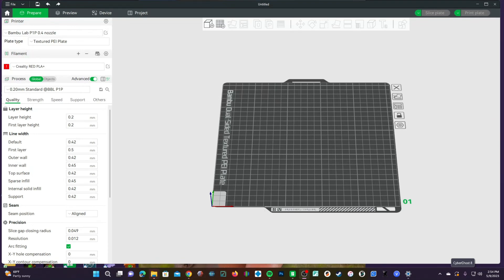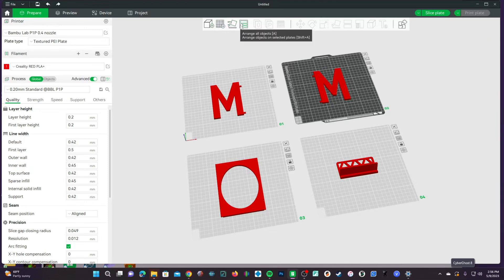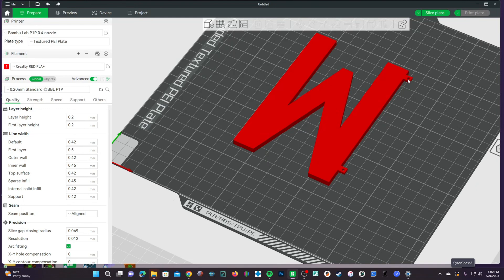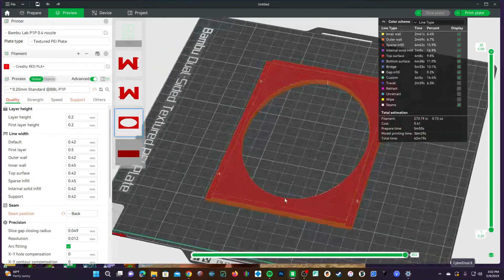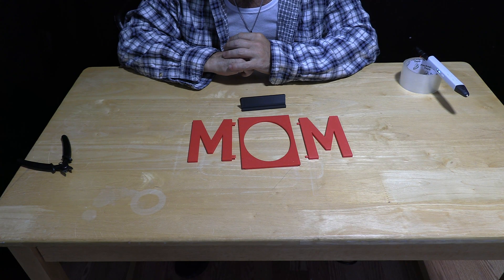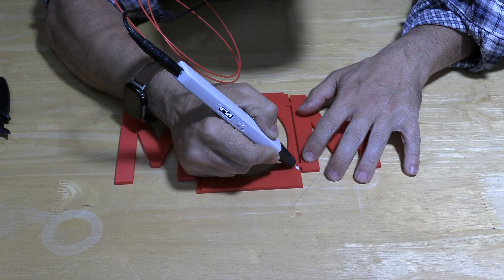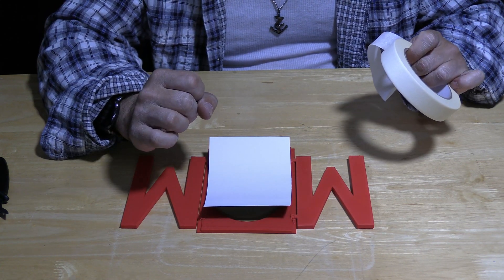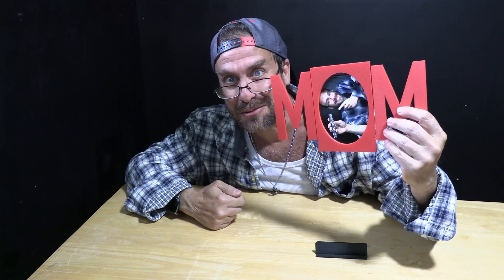Bambu Studio Walkthrough: "Mom" Photo Frame, using Multiple Plates on your P1P / X1C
Want to make MOM something super for Mothersday? Check out this awesome MOM Photo Frame. I will show the entire process, from @BambuLab Prep on Bambu Studio, to P1P Printing, to Assembly.
You can also make this, the same way, using Cura, and a @Creality3D  printer